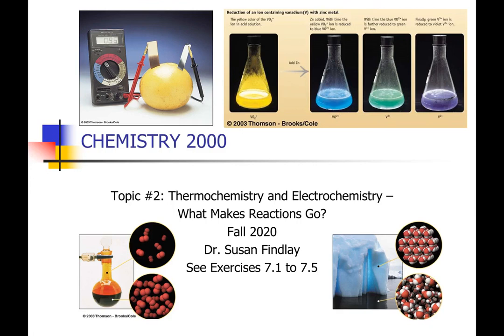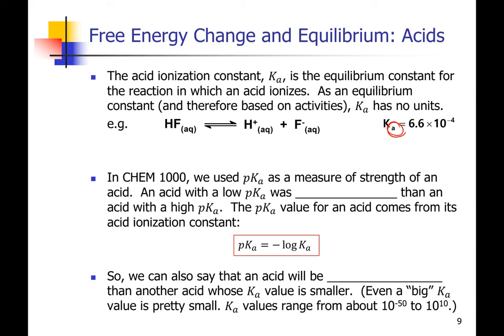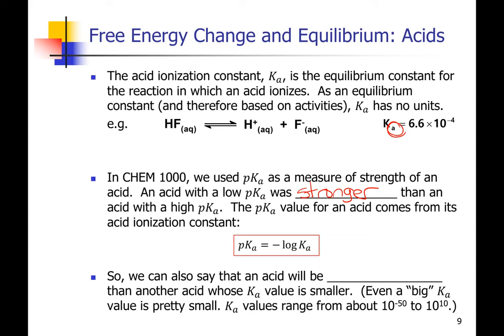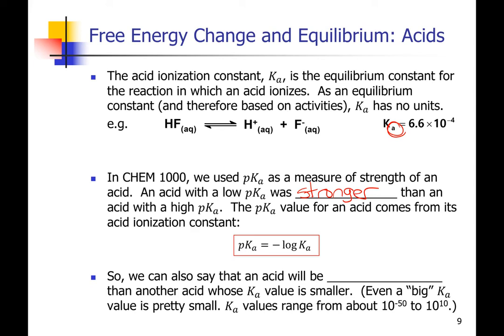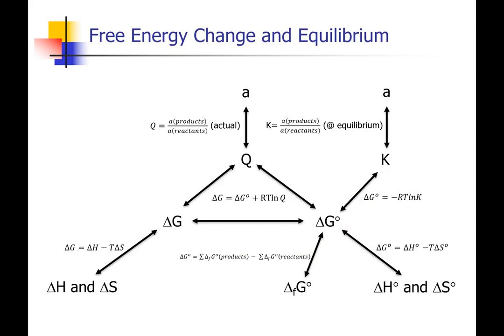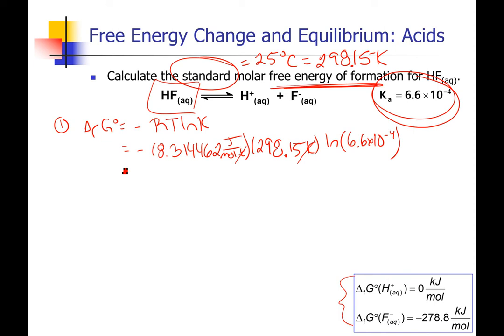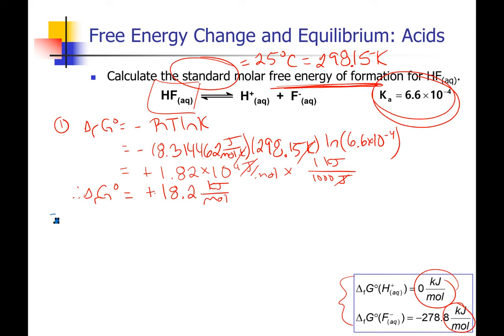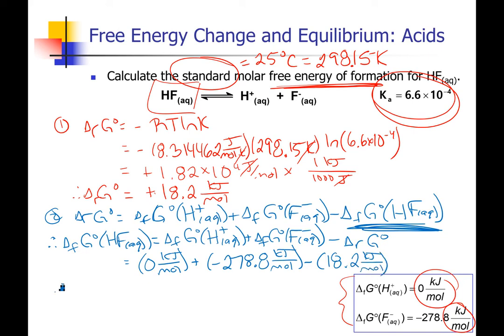CHEM 2000 Ep048 Calculating Standard Free Energy from K (Dissociation of HF) (09:25)